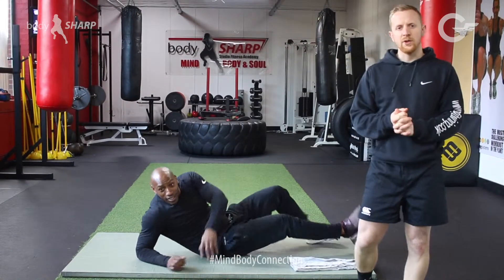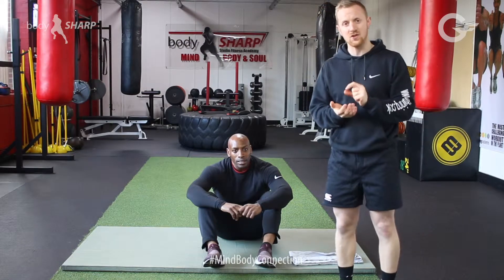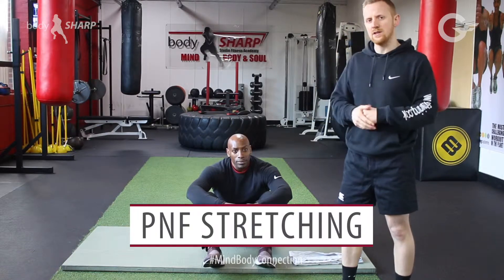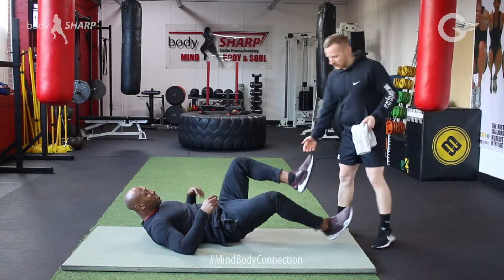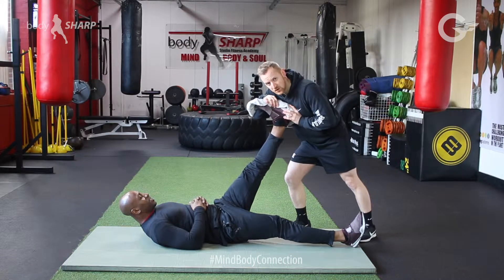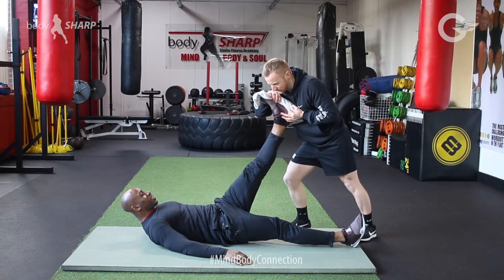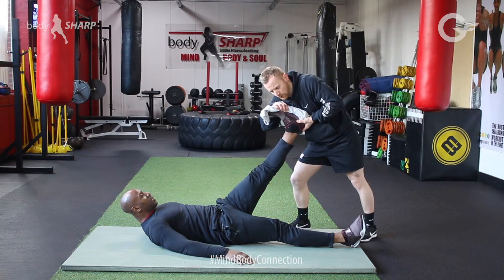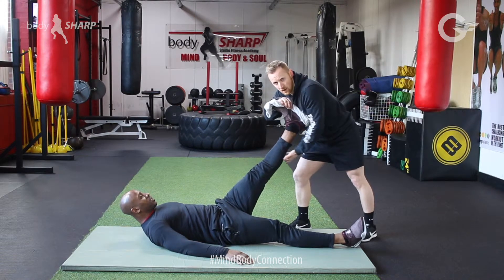Stretch of the Month: PNF Stretching for Calves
In this StretchOfTheMonth vlog, our trainers Ben Watson and Mikey Spice demonstrate what the PNF Stretch is and what it does for you.
If you run often and have tight calves, this stretch will help release the tension and tightness.
Let us know how you got on in the comments below!